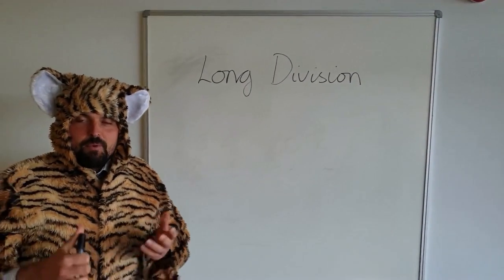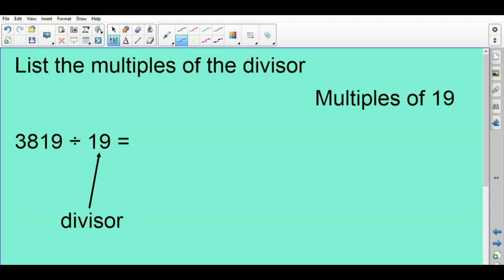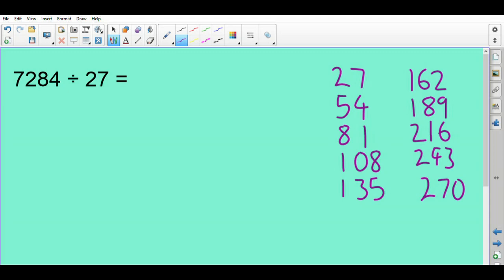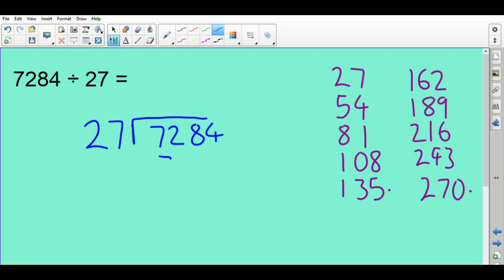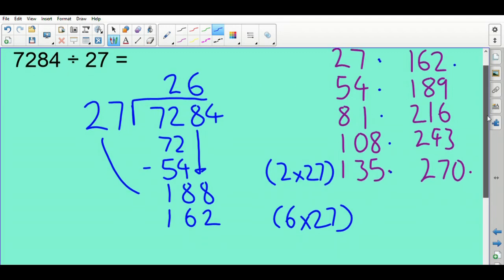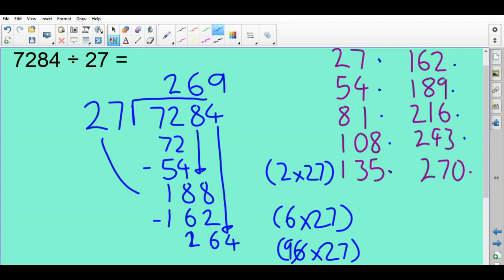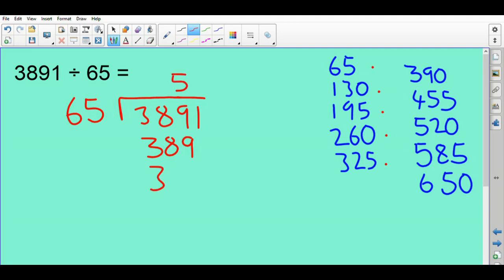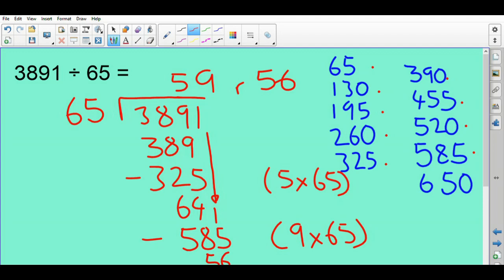Year 5 & 6 Maths lesson: Long Division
Now for the epic one! Mr O'Donnell has the eye of the tiger as he takes you through the steps to becomming a master of Long Division.

Team SMUPS